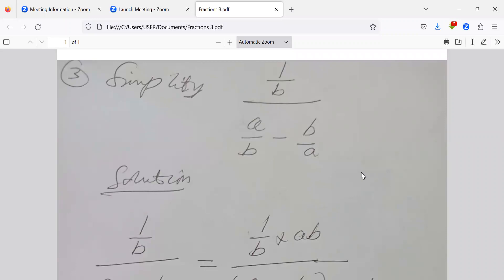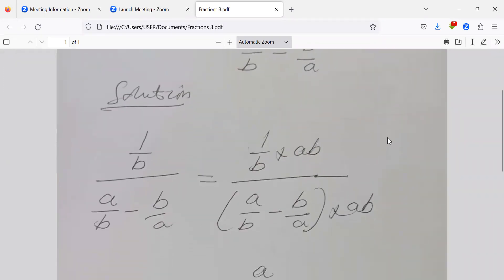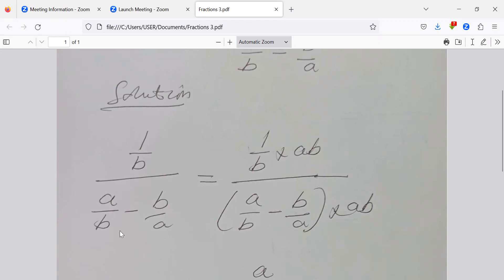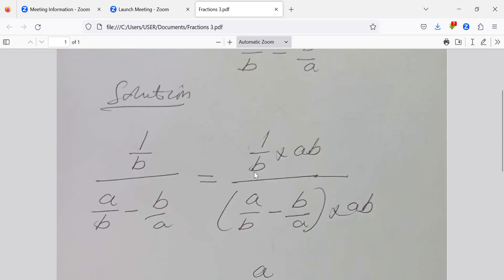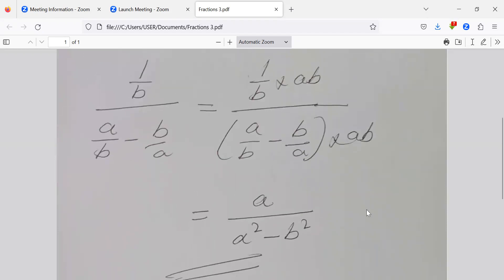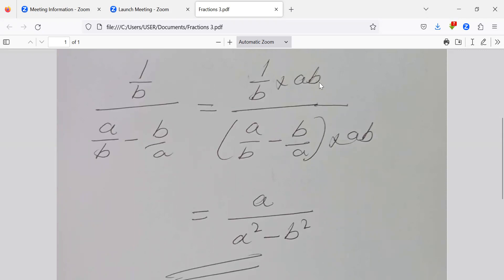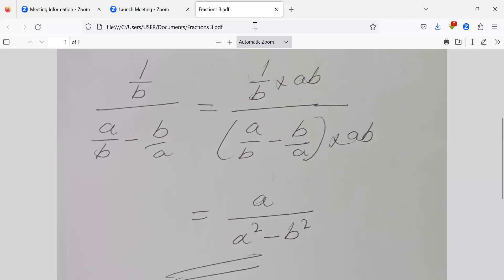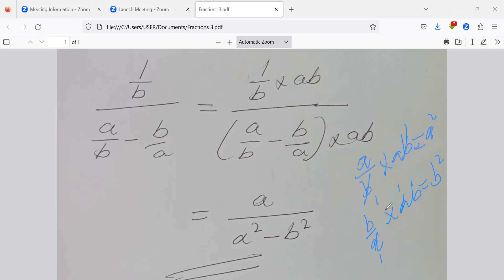Fractions 3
Simplifying fractions